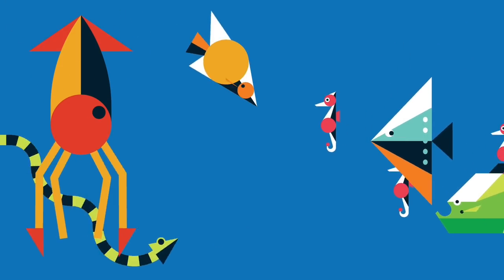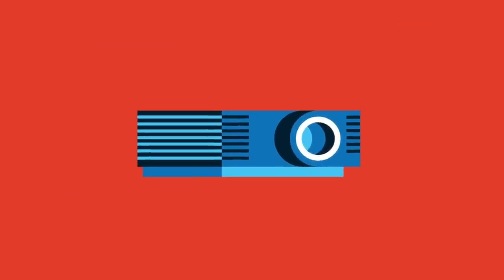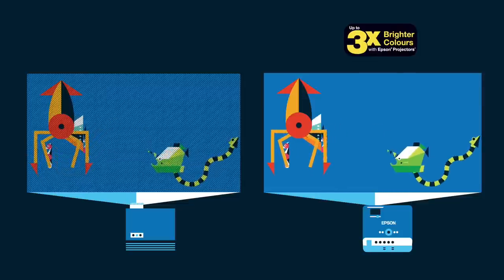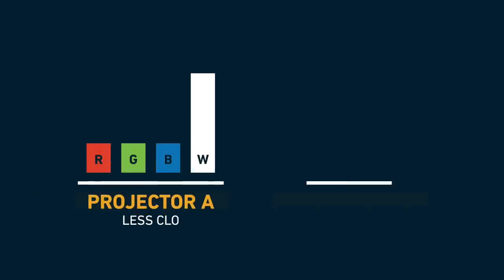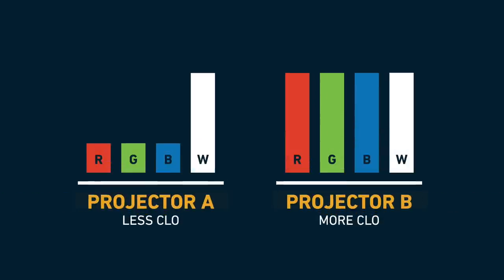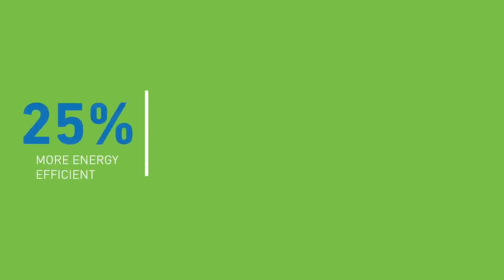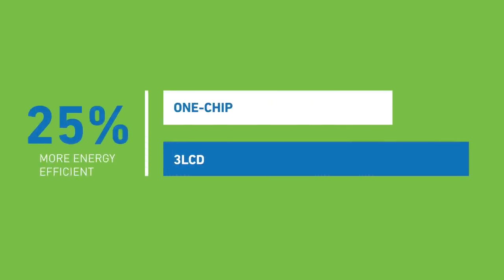3LCD Technology in Epson Projectors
Epson’s 3LCD projectors use 3 chips in EVERY projector. The innovative 3-chip design sets itself apart by delivering vibrant, true-to-life images with up to 3 times Higher Colour Brightness*. Noticeably, 9 out of 10 people prefer images from 3LCD projectors over 1-chip DLP**. Additionally, 3LCD projectors have up to 3 times Wider Color Gamut than 1-chip DLP projector***.

Colour Brightness specification provides a new way to make a more informed decision when comparing projectors. Not all projectors are created equal, the significant difference in colour is because these projectors have very different colour brightness levels, despite their white brightness levels being similar. The next time you are looking for a projector, ask for the CLO (Colour Light Output) as well to ensure the best value for your money.

* Colour Brightness (Colour Light Output) measured in accordance with IDMS 15.4. Colour Brightness will vary depending on usage conditions. Leading 3LCD projectors compared to leading 1-chip DLP projectors, based on NPD data for June 2013 through May 2014 and PMA Research data for Q1 through Q3 2013.
 ** 3 Leading 3LCD and 1-chip DLP business and education projectors selected according to NPD data as of July 2013. Independent U.S. Research conducted by Radius Research (July 2013), results confirmed at a 99% confidence level.
***Gamut volume of leading 3LCD projectors compared to leading 1-chip DLP business and education projectors, based on NPD data for June 2013 through May 2014. Volume is measured in 3D in the CIE L*a*b* coordinate space.